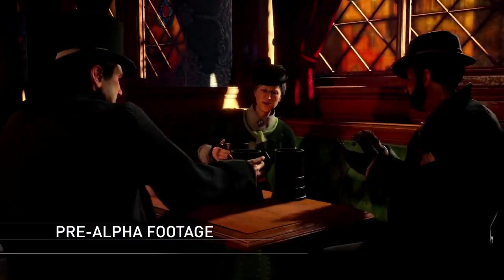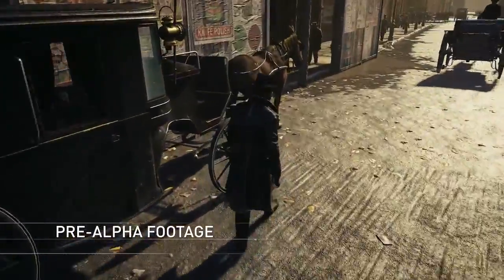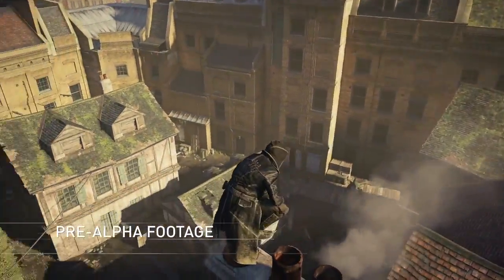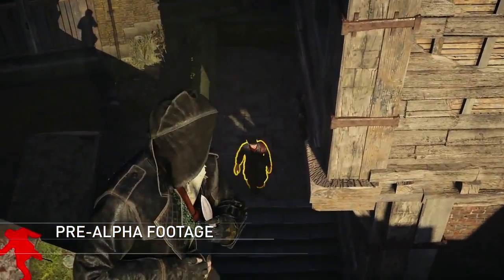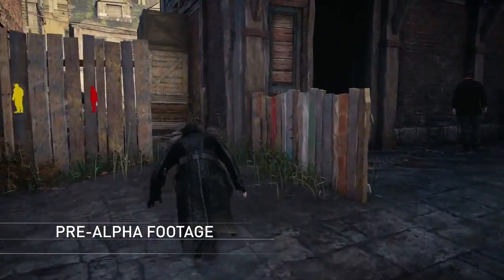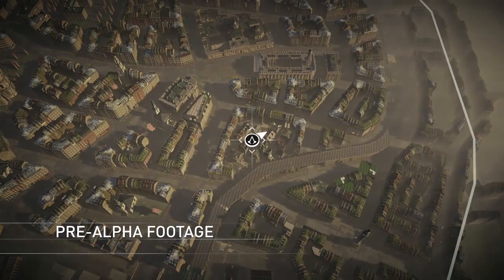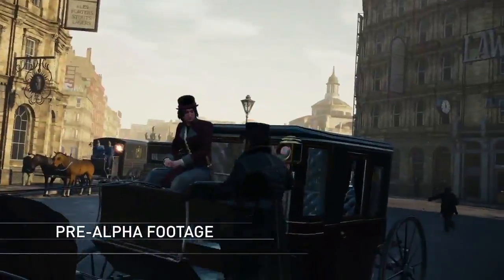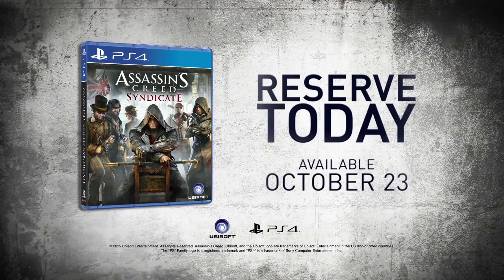Assassin's Creed Syndicate - Gameplay Walkthrough - PS4